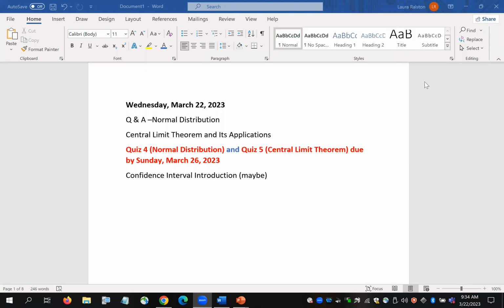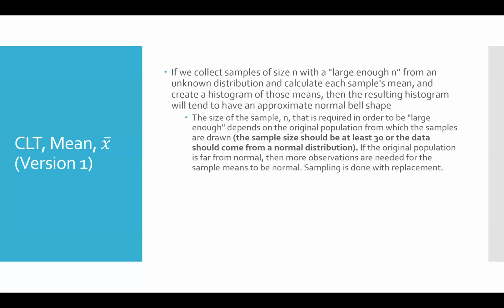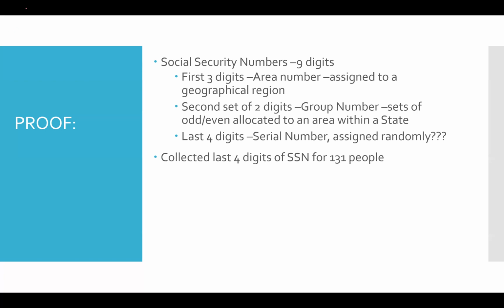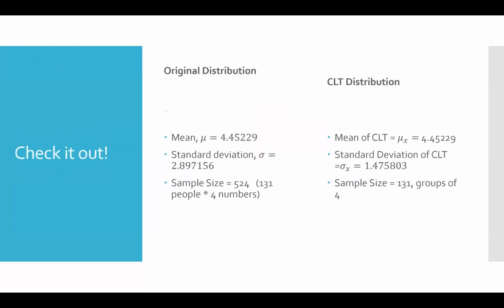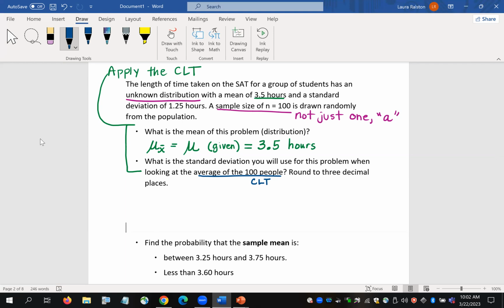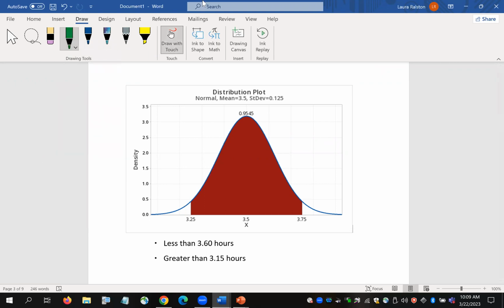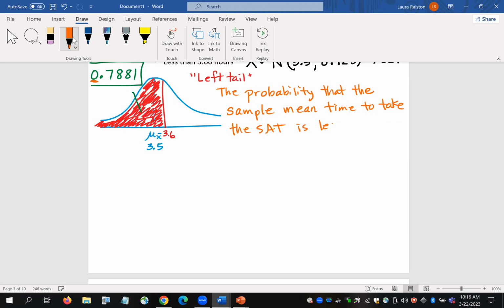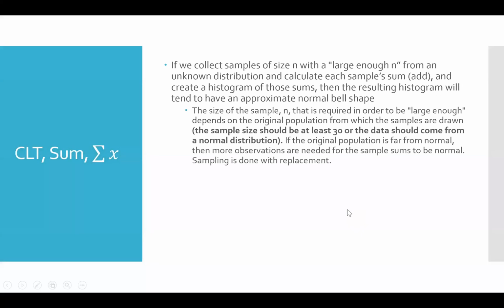March 22, 2023 Central Limit Theorem (Mean)